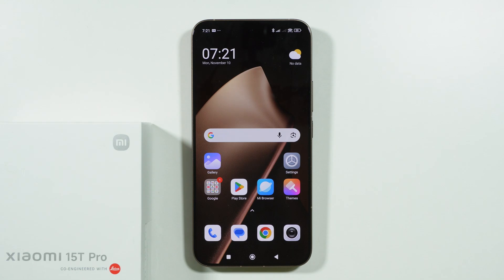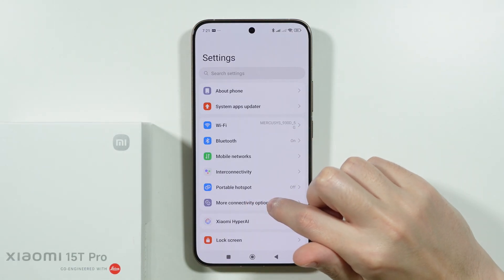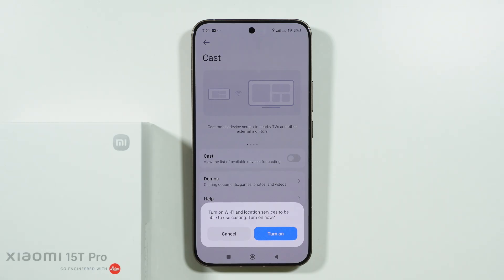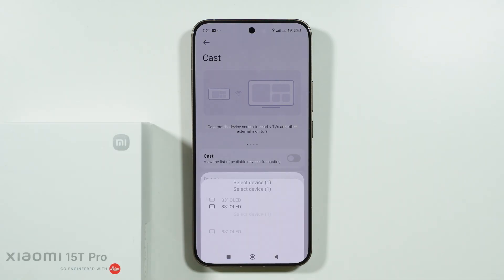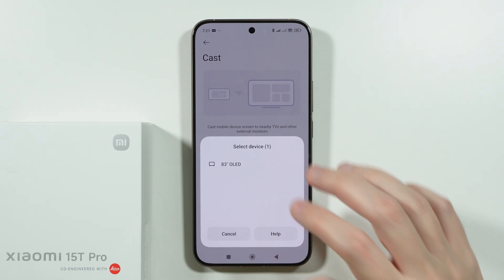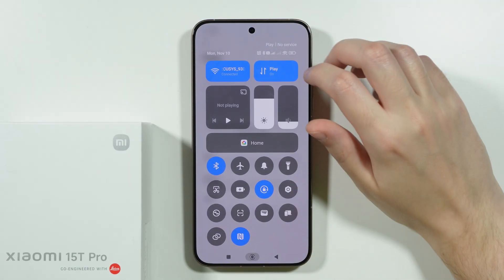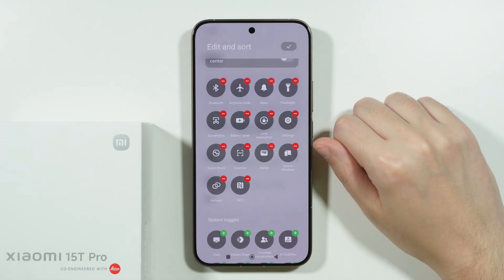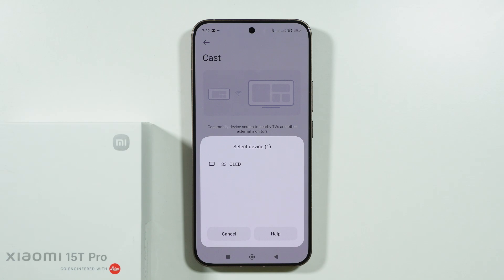Xiaomi 15T/15T Pro: How to Cast Screen to TV (Connect to TV & Share Screen)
In this video, I'll show you how to cast the screen of your Xiaomi 15T or 15T Pro directly to any compatible TV. This feature allows you to mirror movies, photos, and gameplay onto a large screen for a better viewing experience. Follow this quick step-by-step guide to easily connect your Xiaomi device and begin screen sharing.